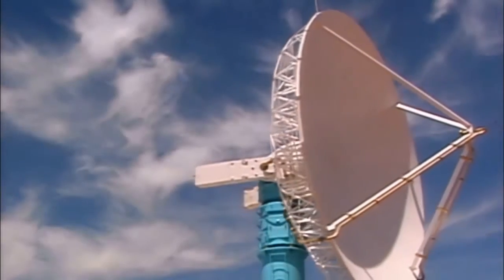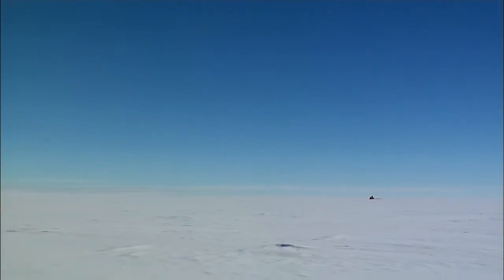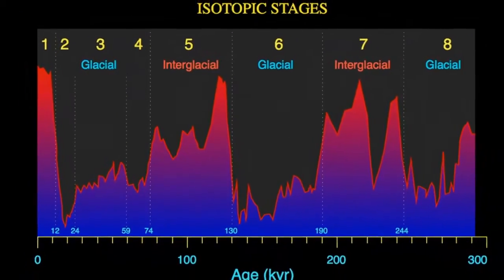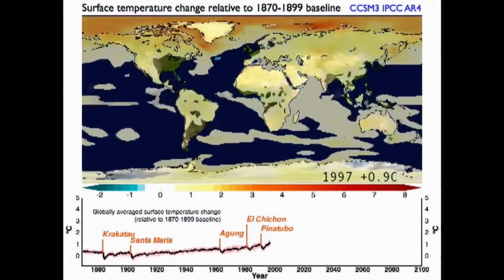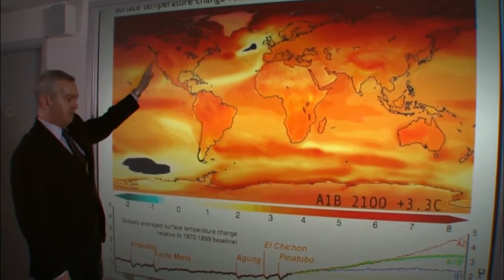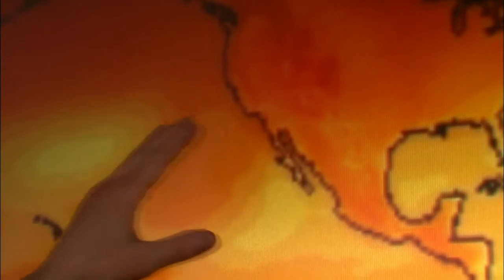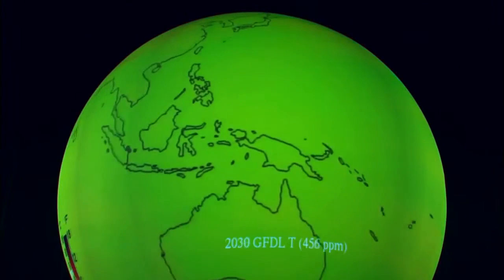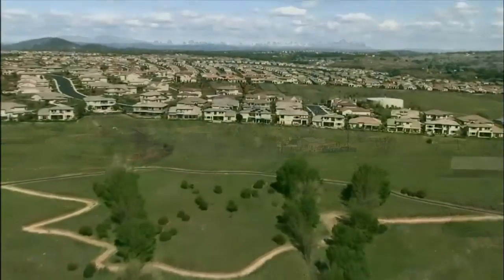California at the Tipping Point: Climate Model Excerpt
This excerpt from California at the Tipping Point shows how scientists use climate models to study climate change. You can watch the full 22 minute California at the Tipping Point